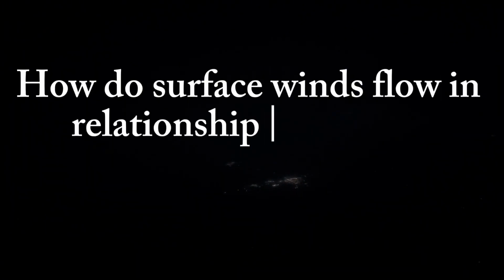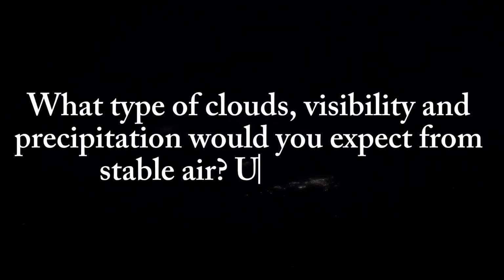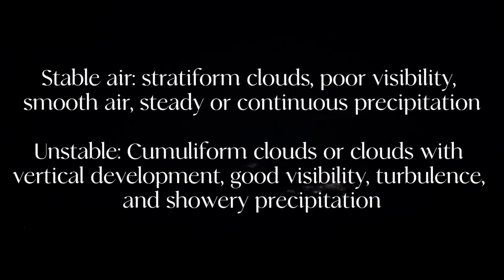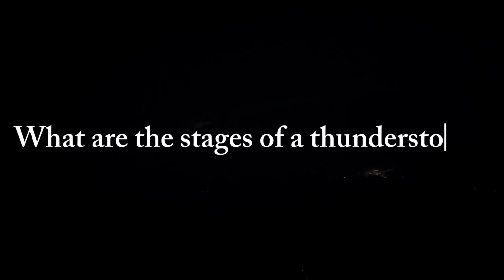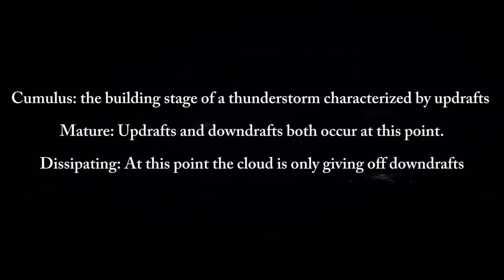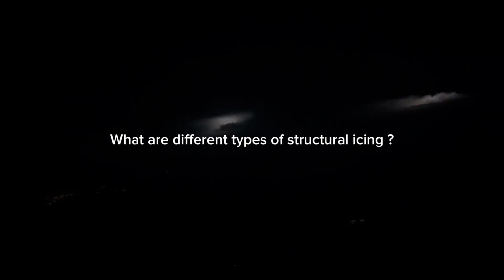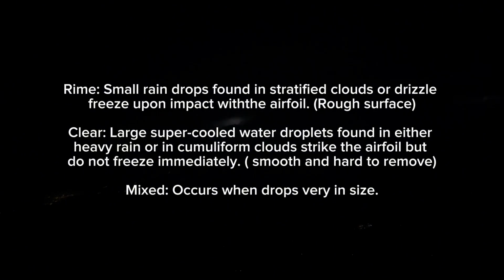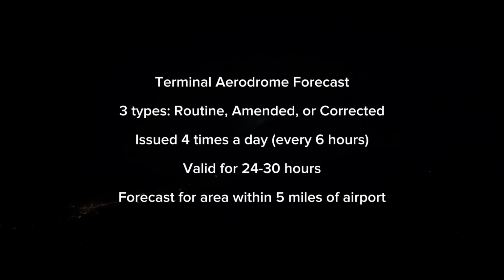Private pilot weather oral questions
this video, we cover one of the most crucial parts of the Private Pilot Oral Exam: Weather.

Understanding aviation weather isn’t just about passing your checkride — it’s about making safe, confident go/no-go decisions as a pilot.